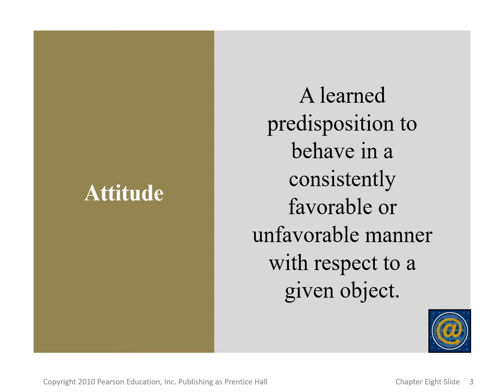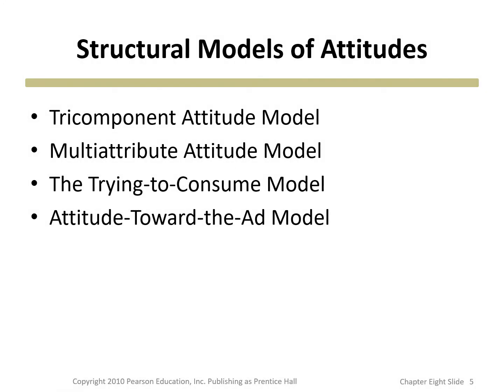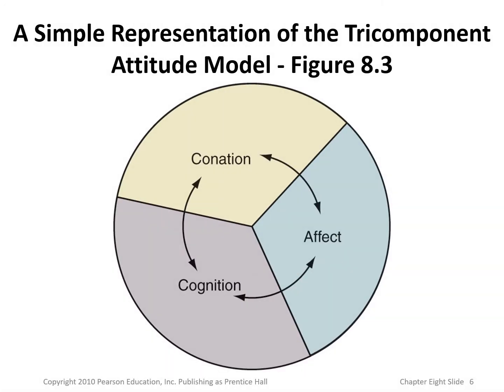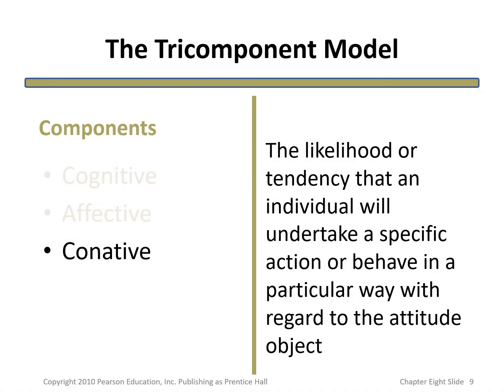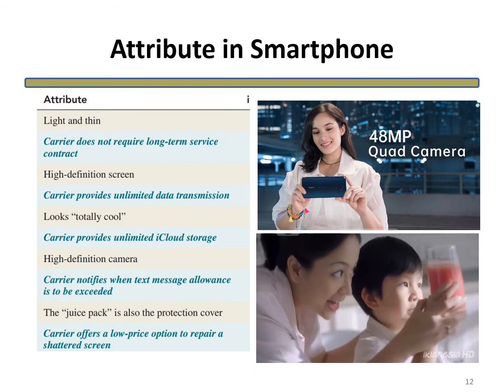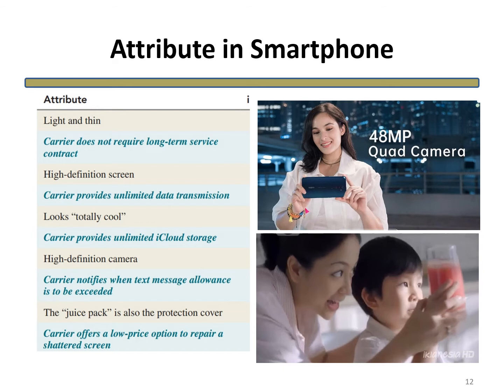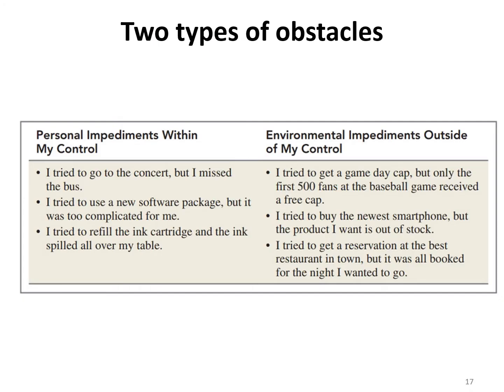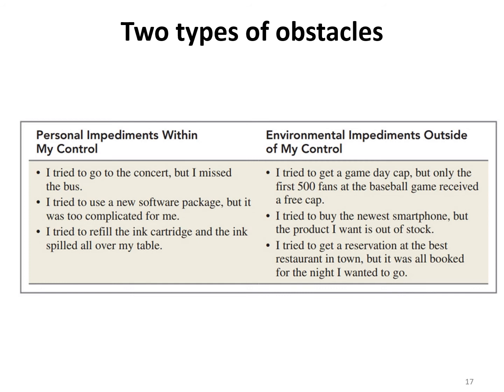Chapter 6 Attitude Formation and Change (PART 1)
This topic discuss about the attitude formation and change based on the Schifman and Wisenbilt (2019)